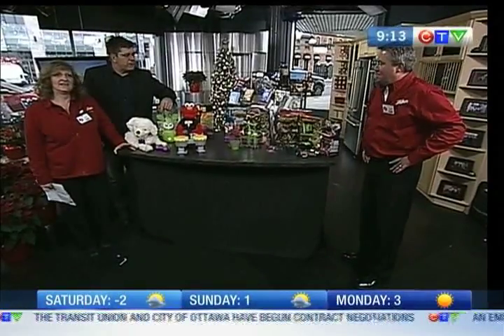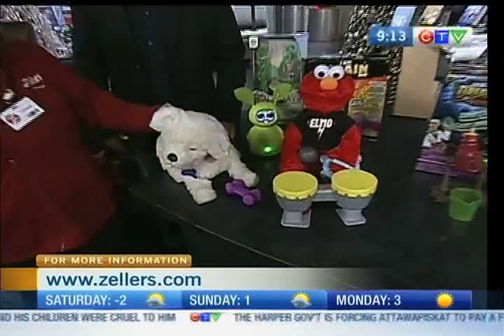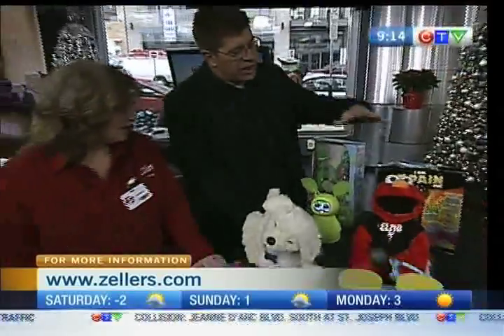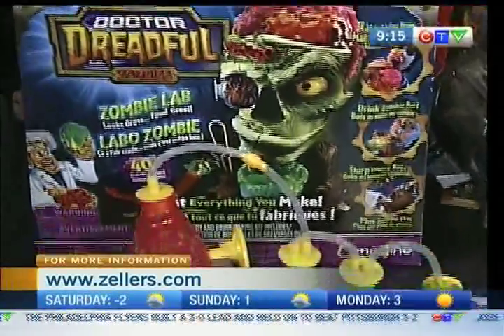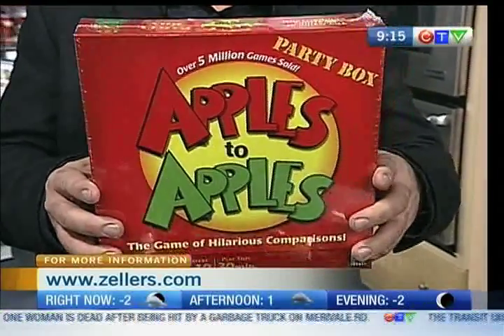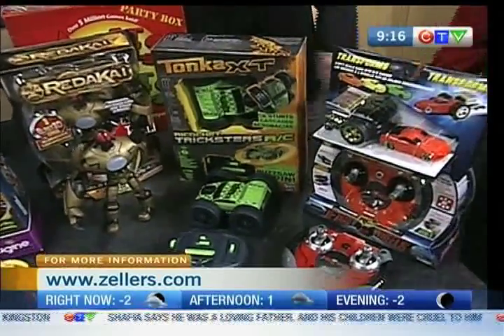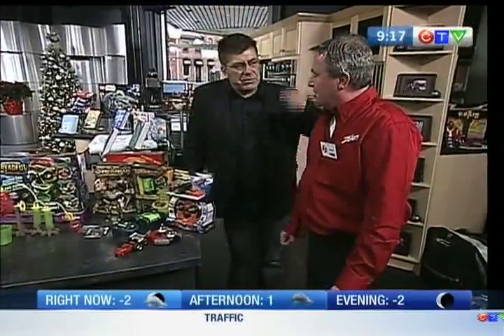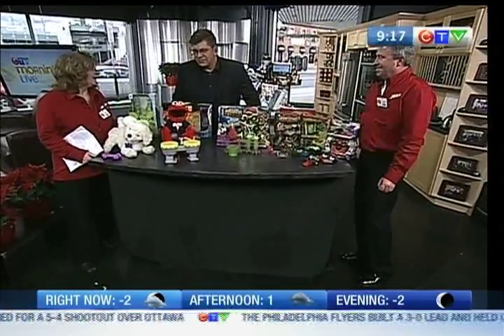Zellers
High and low-tech toys from Zellers, including some new toys and some old favourites.